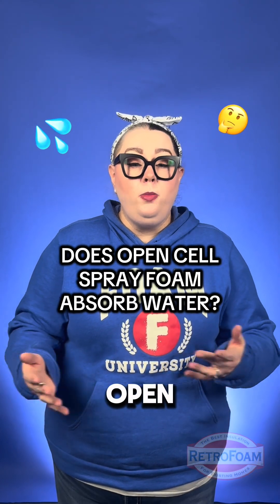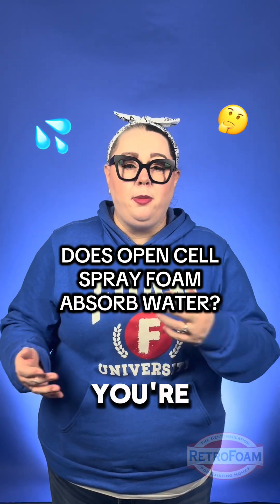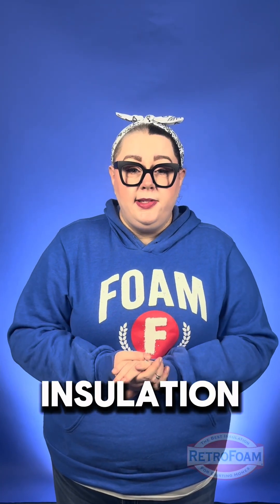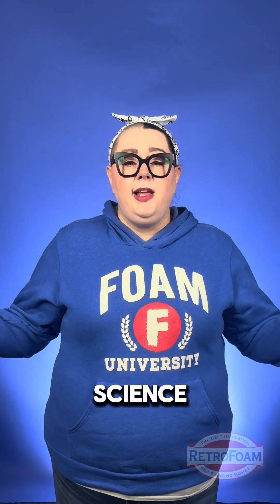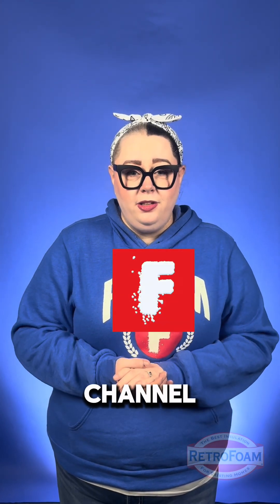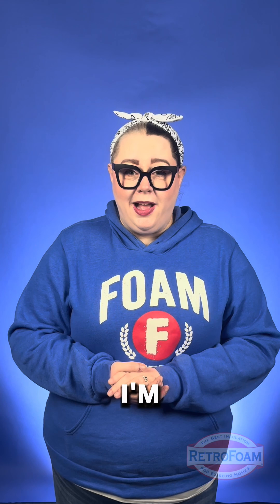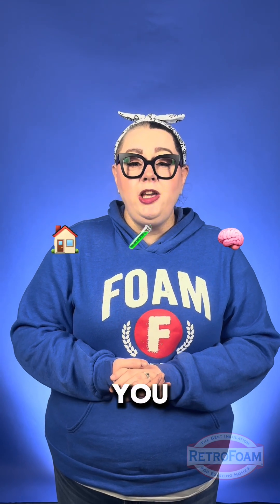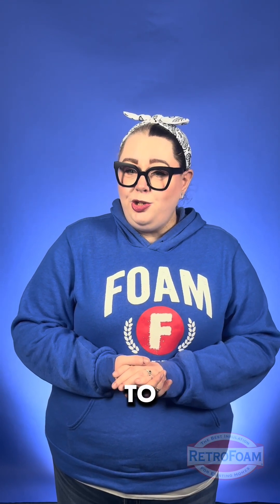Does Open Cell Spray Foam Absorb Water?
In this week's Short, the Brainiac is covering a common misconception -- that open cell spray foam will absorb water like a sponge. Join us every week as she tackles other myths and FAQs about foam insulation. 🤓